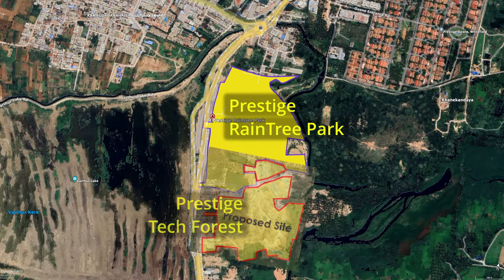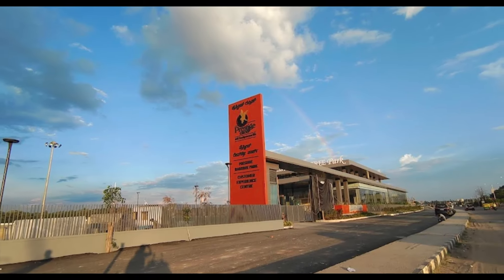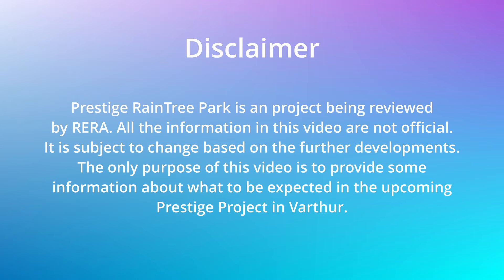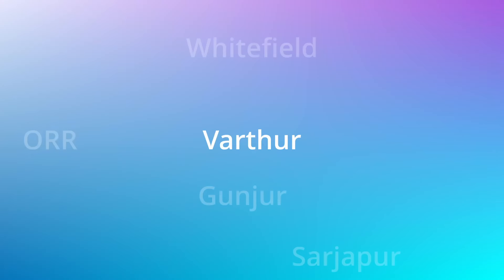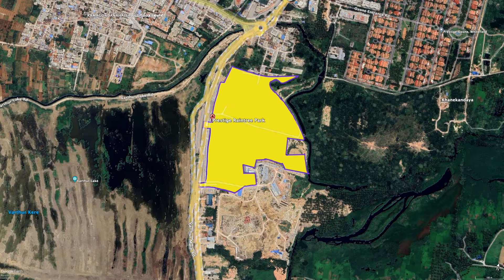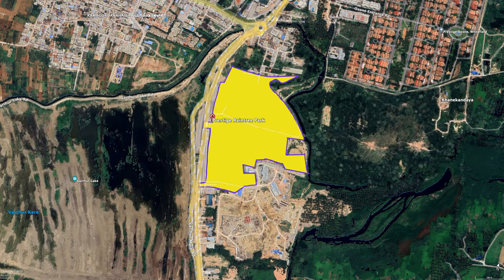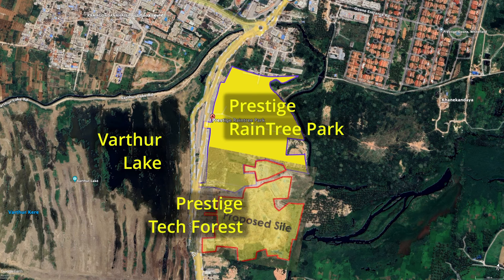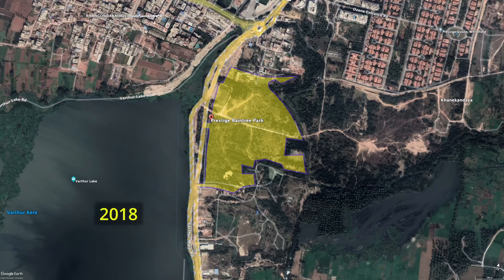Prestige RainTree Park - Teaser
What to expect from the upcoming project in Varthur, East Bangalore, Prestige RaintTree Park?
 * Price
 * Nala issues
 * Layout & Configurations